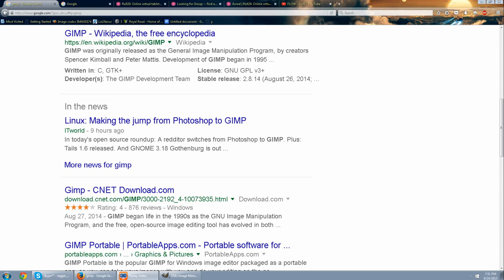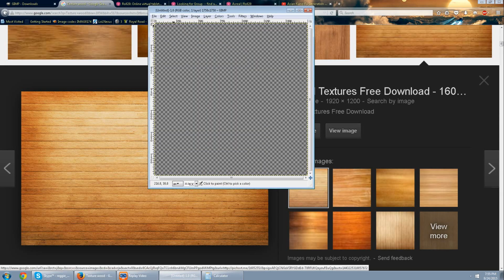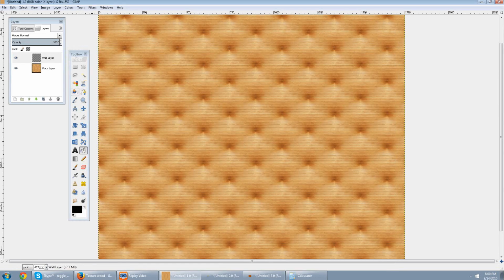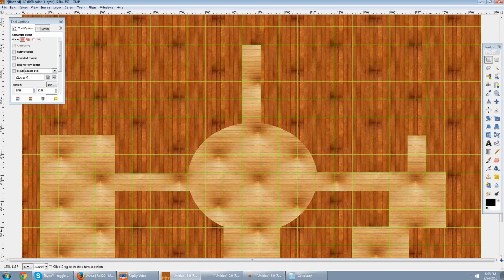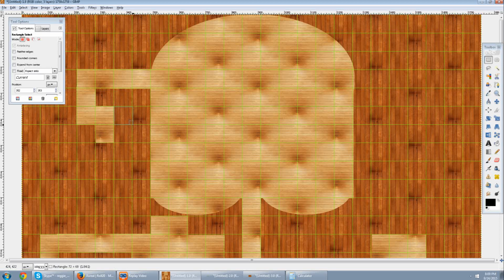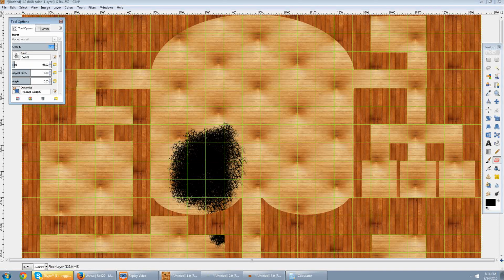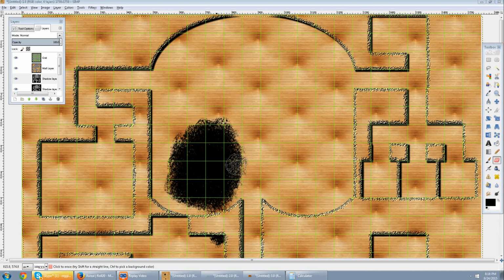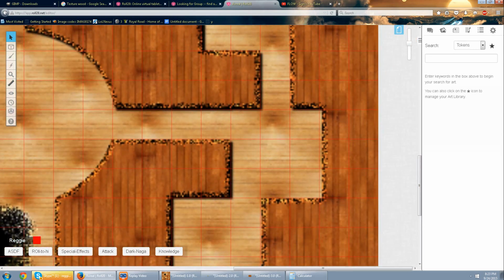Roll20 Map Making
Basic map creation for roll20 online table top